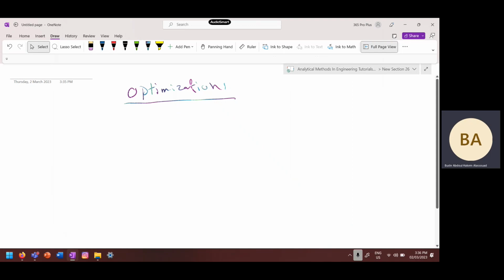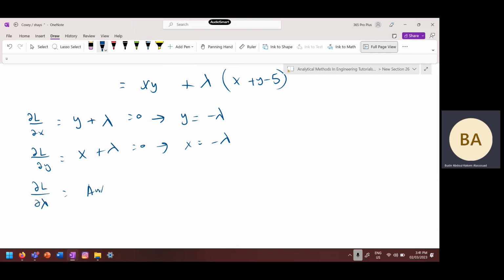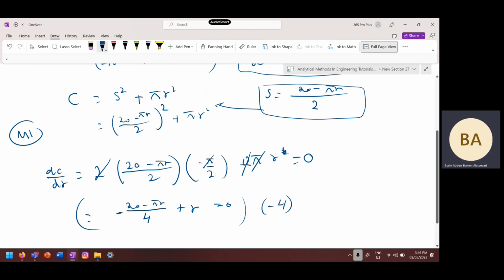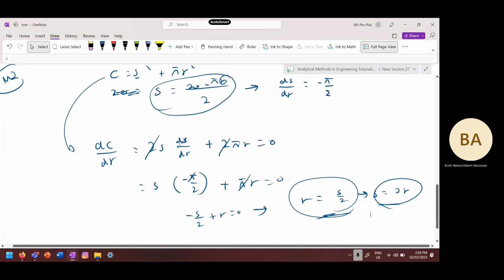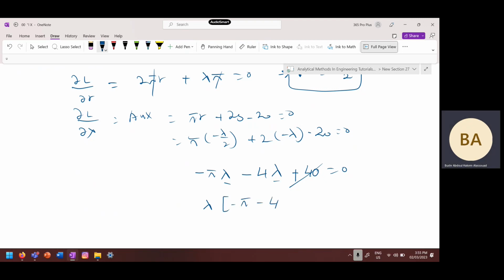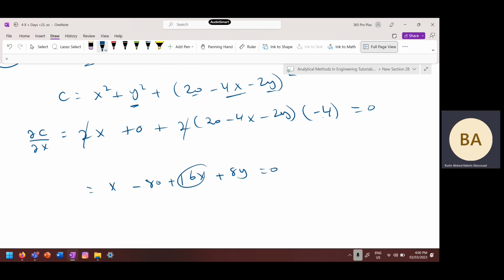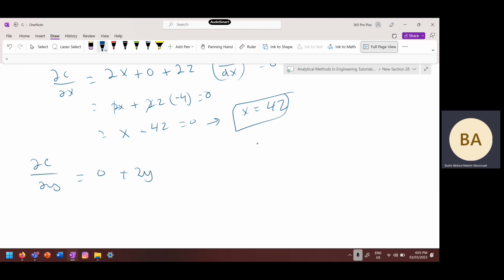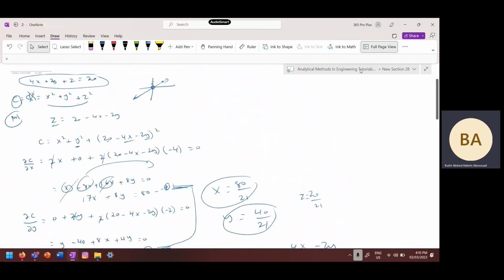Eng. Beshr Alaswad | Tutorial 2 - Part 2 : Optimization